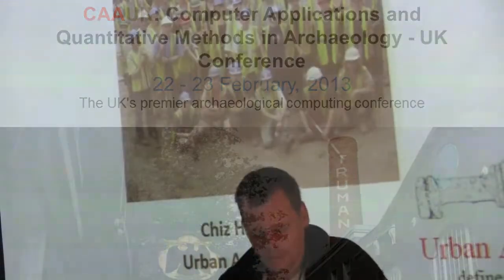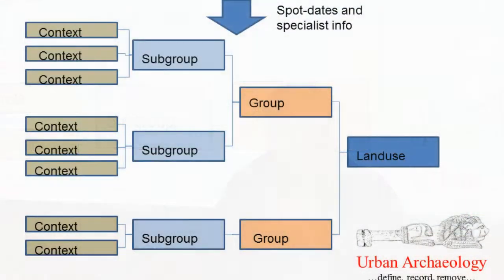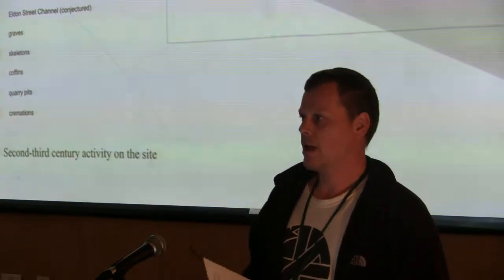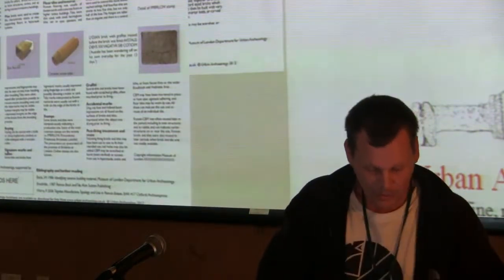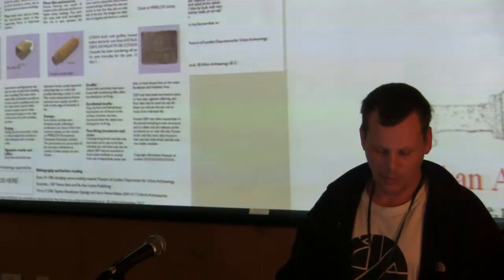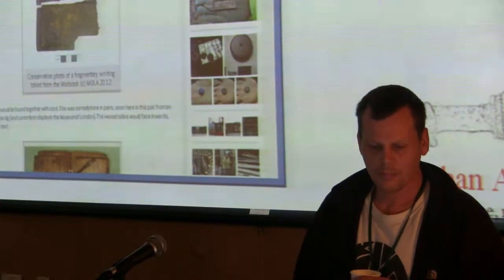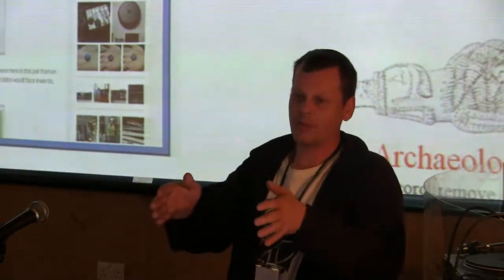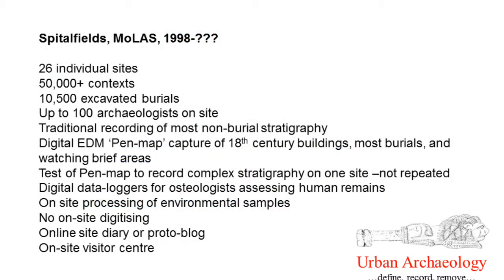Integrating excavation and analysis on urban excavations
For the last 40 years the excavation of urban sites has increasingly been characterised by the use of single context recording; for the last 25 years the post-excavation analysis of these sites has been increasingly characterised by a system of aggregation into larger stratigraphic groups (context-subgroup-group-anduse). These systems have been increasingly integrated with digital recording systems, databases and GIS systems. It is a testament to the logic and rigour of the original processes that they generally work very well within the digital systems that have been developed.

This paper will outline some current approaches to excavation and post-excavation used within London. It will highlight the role of databases and GIS, and will explore how we can integrate the excavation processes and recording systems to achieve better results on site and in post-excavation. The paper will also outline how we may increasingly utilise modern technology on site to facilitate these systems and enable the archaeologists on site make better use of their time, and make more informed decisions about the excavation process